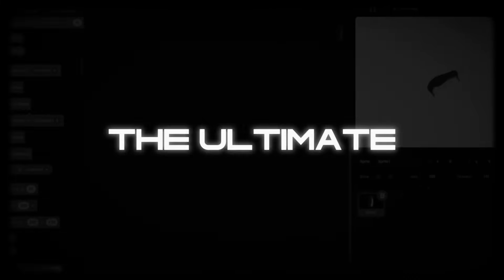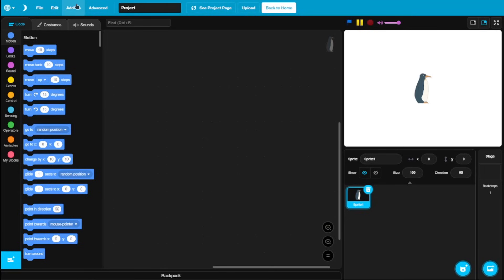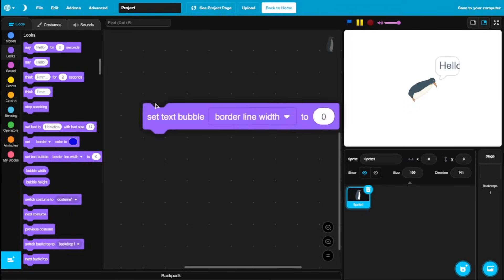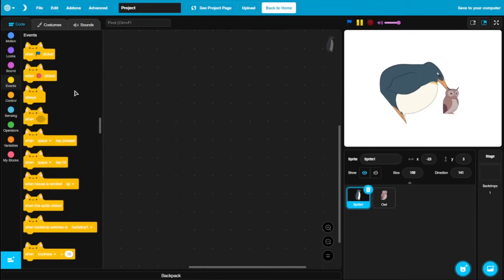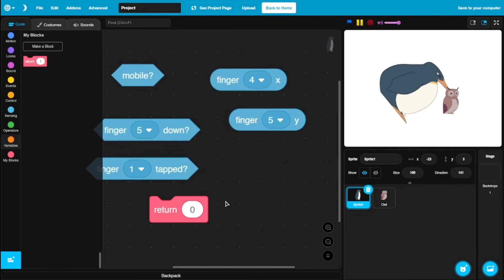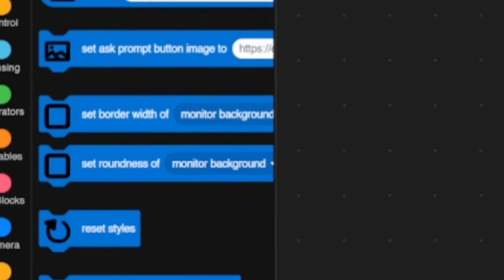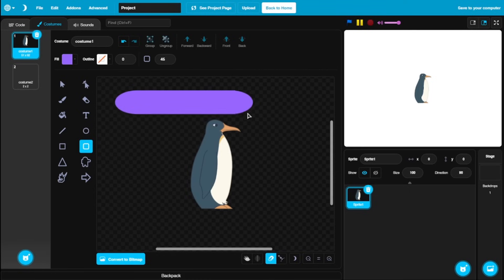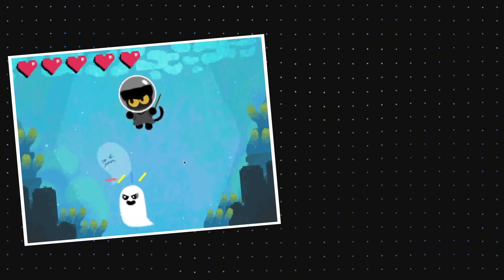The ULTIMATE Scratch mod : Penguin mod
In this video I will be going through a really awesome scratch mod - Penguin mod and damn it is really powerful. From new blocks, new extensions, inbuilt turbowarp to even mobile controls. Penguin mod has got everything covered.

Penguin mod
(The severs are down, so it's not functioning properly)